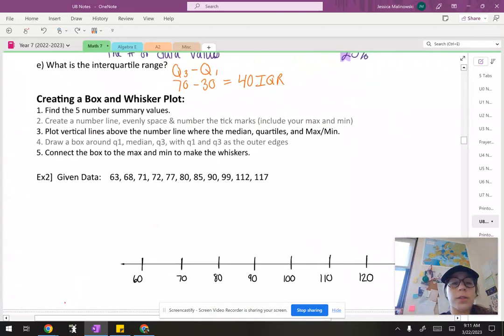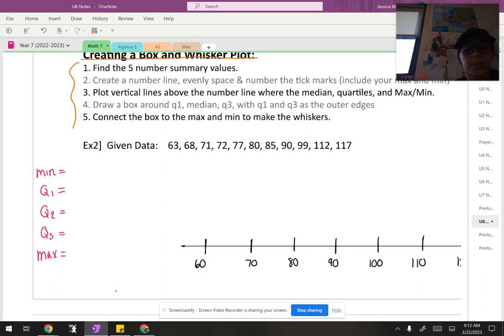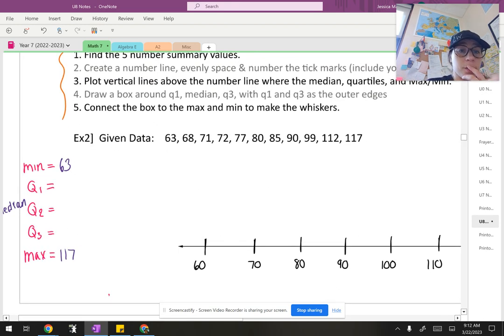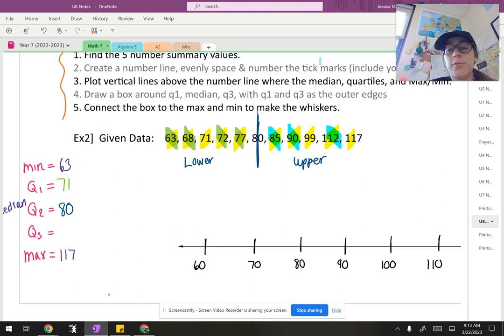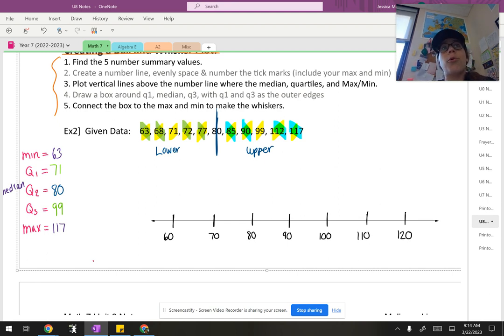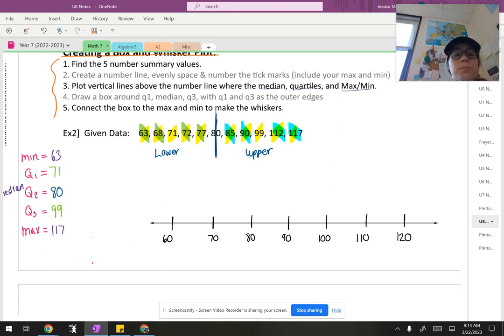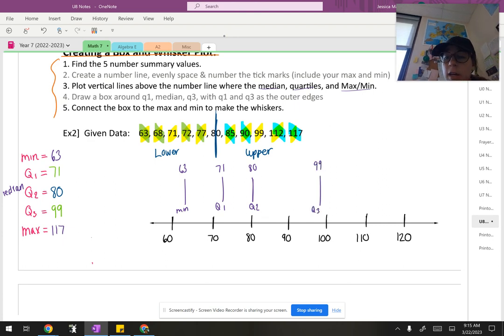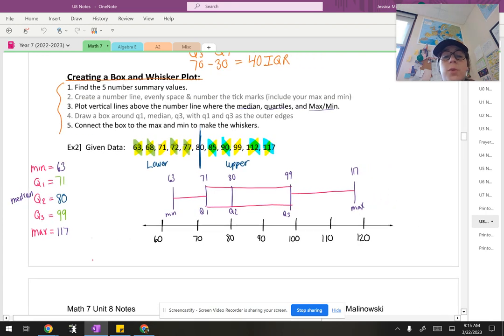M7 Notes (8-3) Ex2